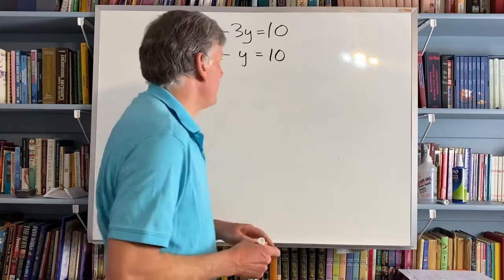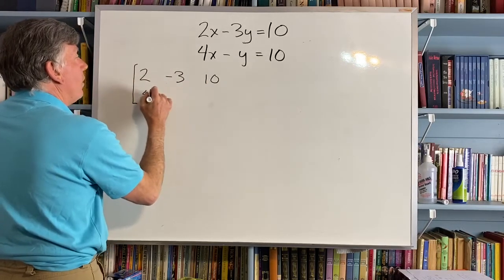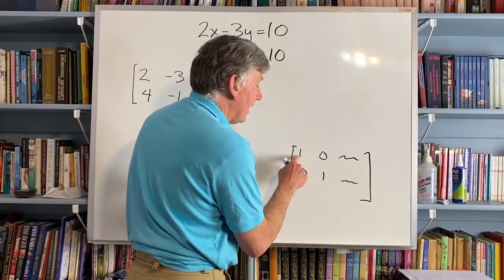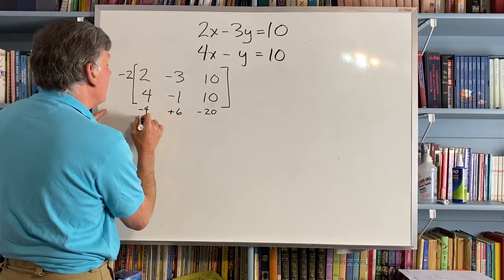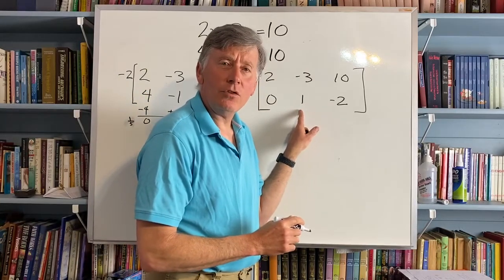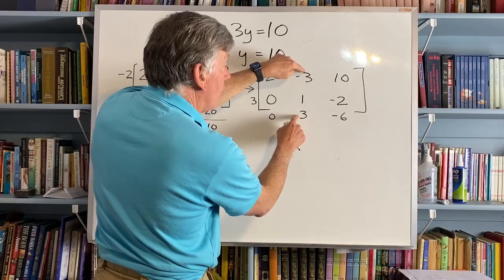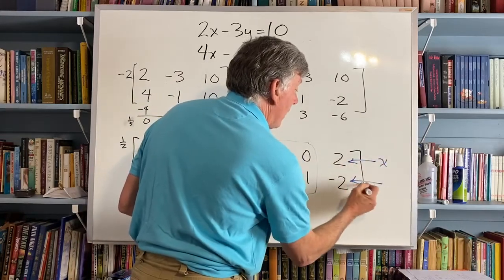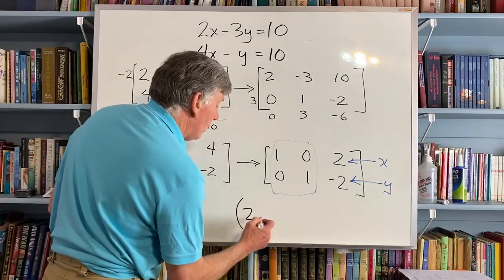Gauss-Jordan Reduction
Found in 10.3 of your book, I wanted you to get an introduction to this technique of solving systems of equations.